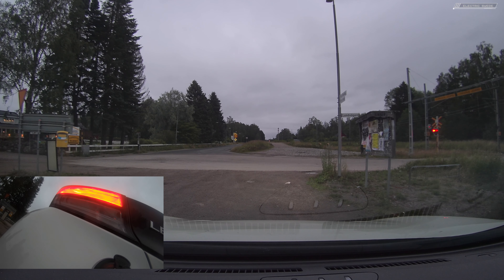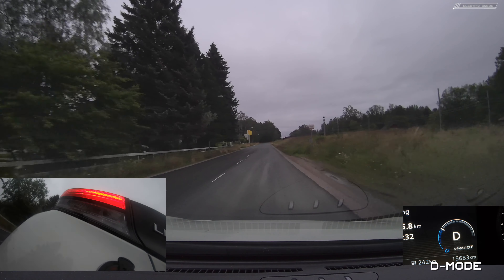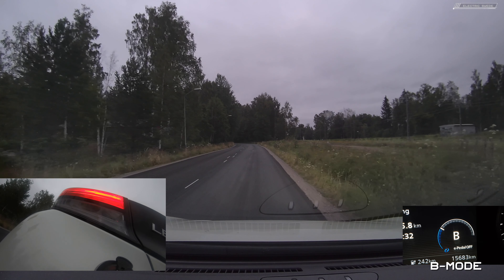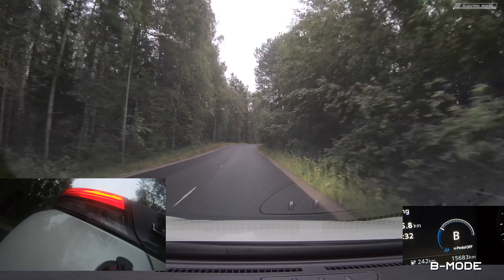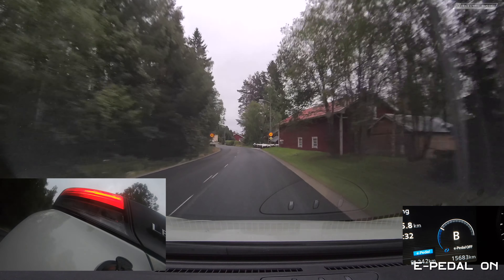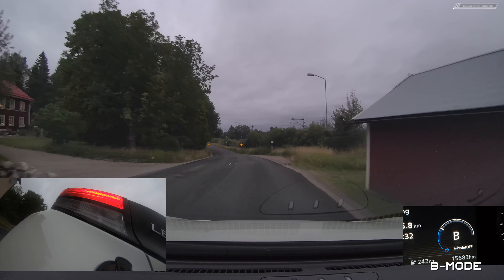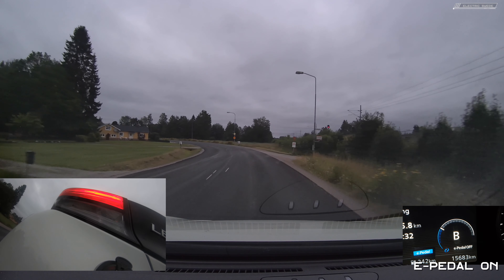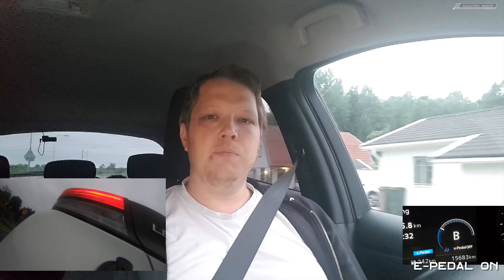How brake-lights works in a Nissan Leaf 40kWh 2018 - B-mode vs E-pedal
Testing regenerative braking and what makes the brake lights light when regenerating and slowing down.

In this channel you will find tech videos, reviews, test e.t.c around electric cars and owning one in Sweden.